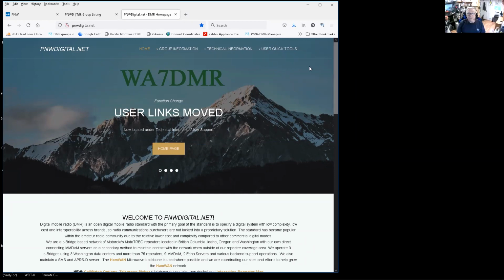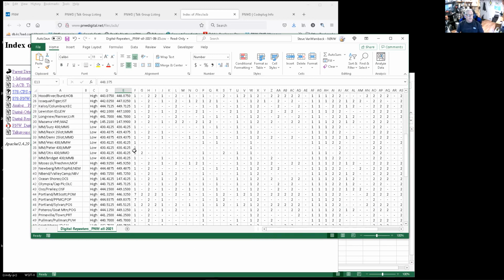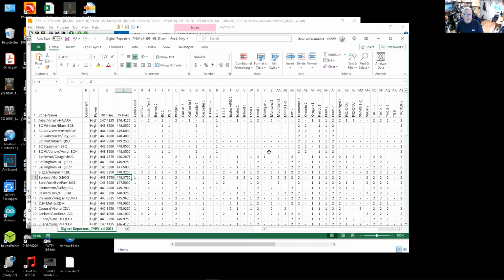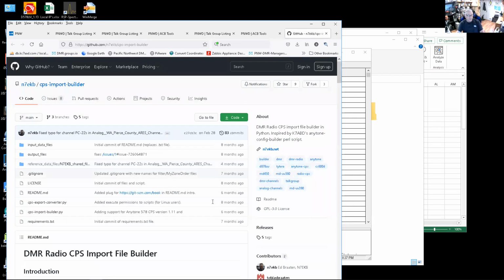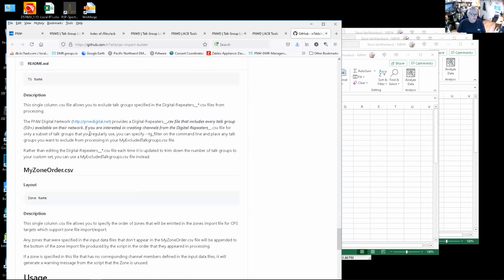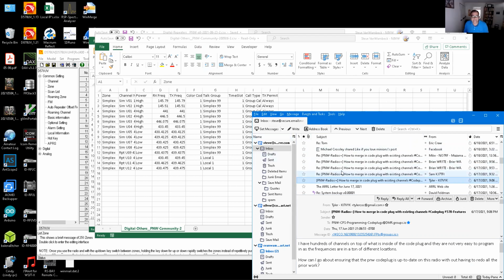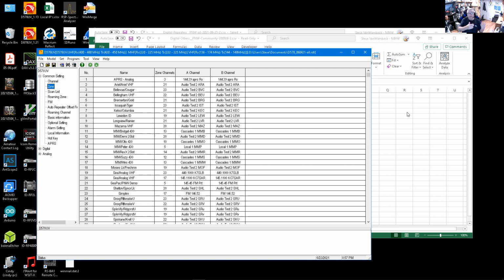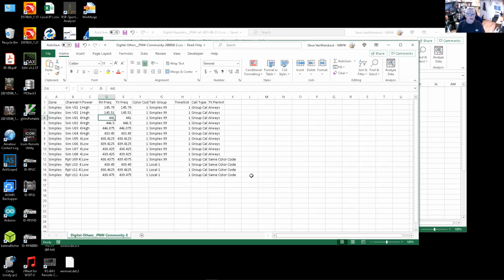Anytone Codeplug Builder and creating Anytone Codplugs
Presentation and post discussion about creating Anytone Codeplugs using the Anytone Codeplug Builder created by Andrew, K7ABD.  Presentation by  Steve, N9VW on June 23, 2021